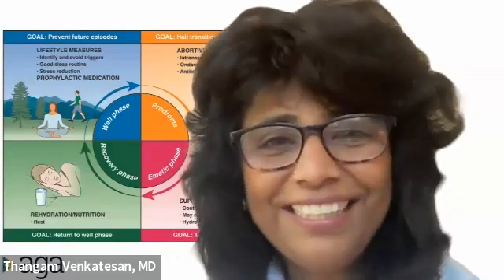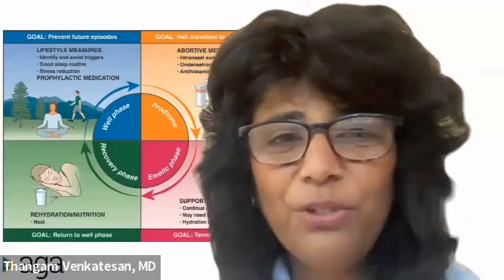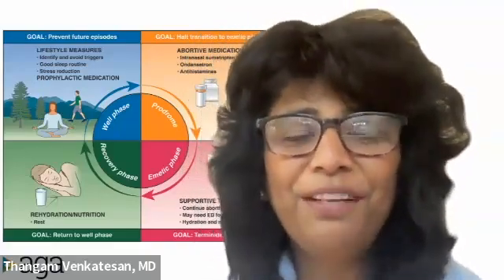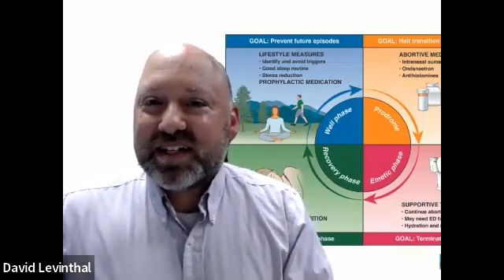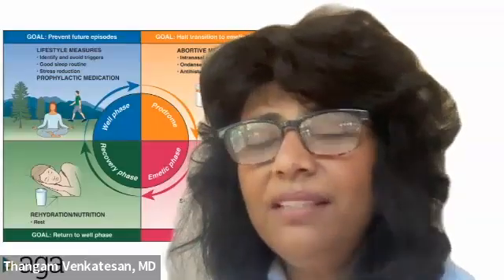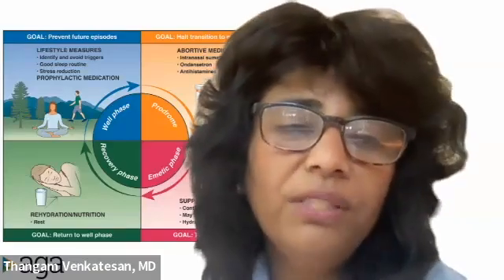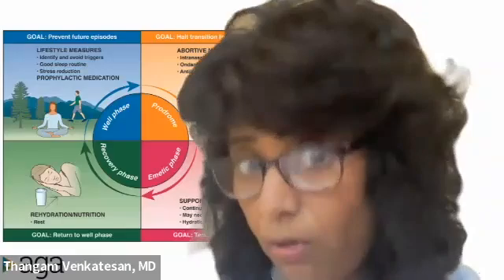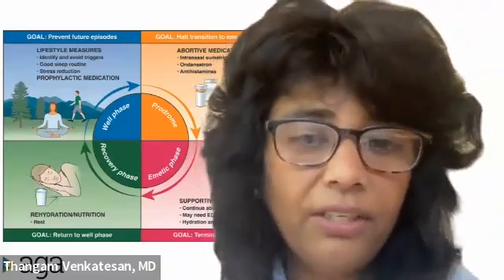Clinical Practice Update: Management of Cyclic Vomiting Syndrome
AGA’s newest Clinical Practice Update provides expert commentary on the diagnosis and management of cyclic vomiting syndrome.

Watch authors Drs. Thangam Venkatesan and David Levinthal discuss the key takeaways regarding diagnosis and therapeutic management of this condition.